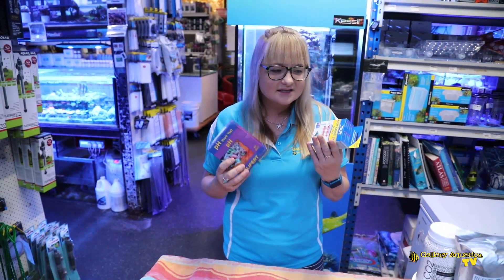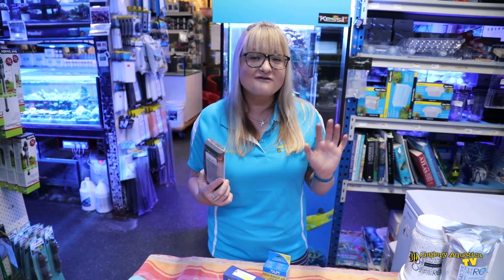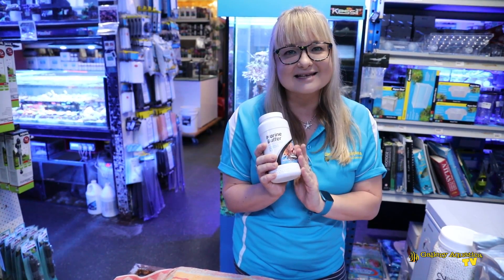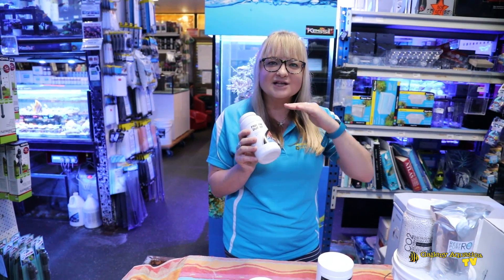In-store Sessions: pH Stability --- Gallery Aquatica TV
We are in the store with Ania - one of our professional Aquarists and resident Marine Biologists learning all about the chemistry of managing and preventing pH fluctuations in your Marine Aquarium.

What is pH? Exactly why does pH decrease? How do we raise and maintain pH?

All the answers are right here in this episode!